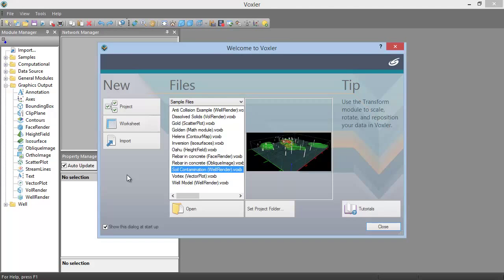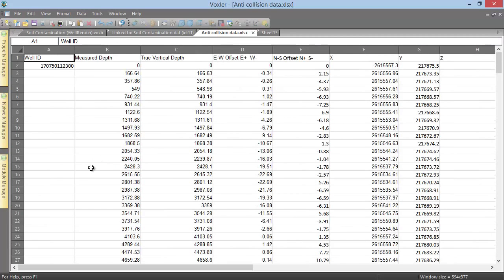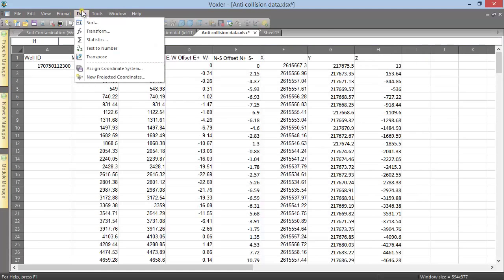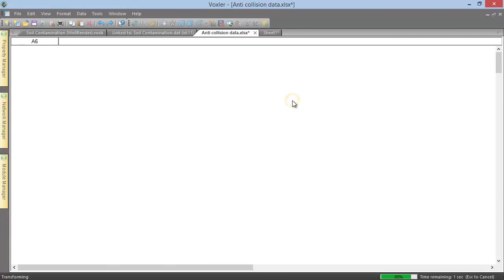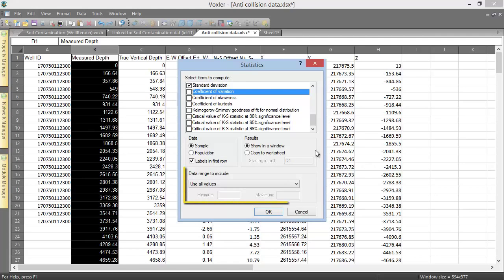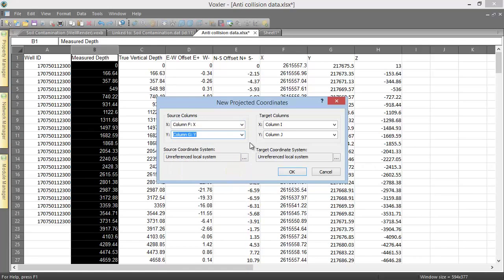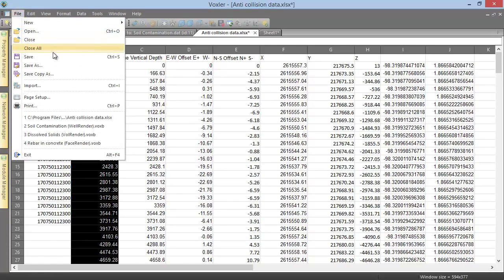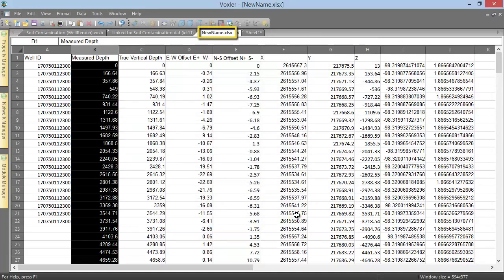Voxler 4 - arkusze danych